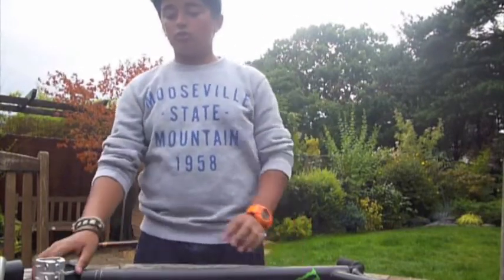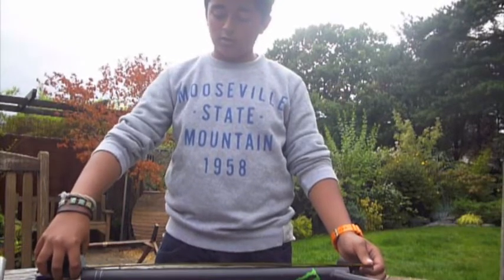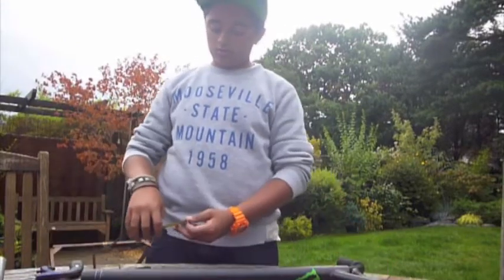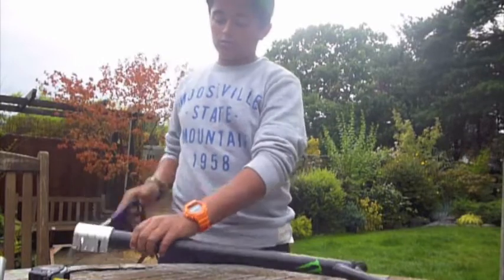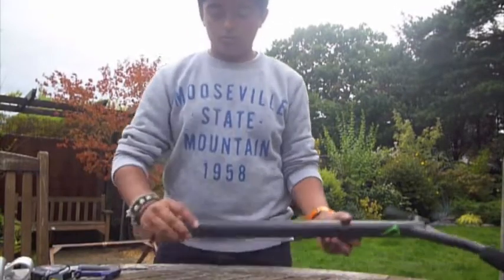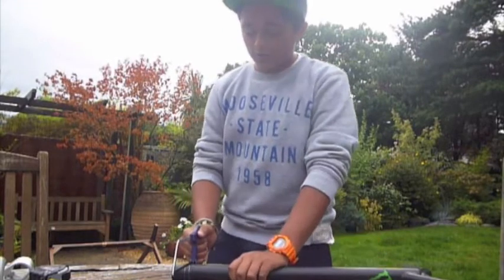Tutorial: how to cut down scooter bars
took me about an hour to cut them and thought i might as well make a tutorial on how to do it as i am doing it anyway